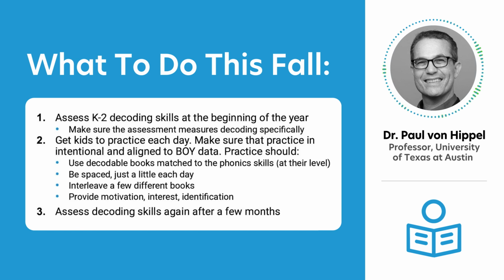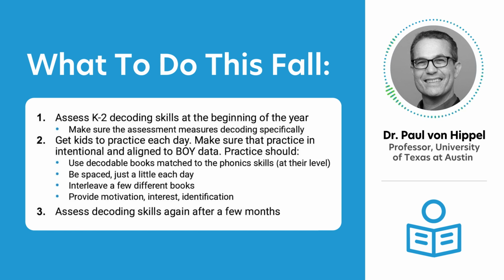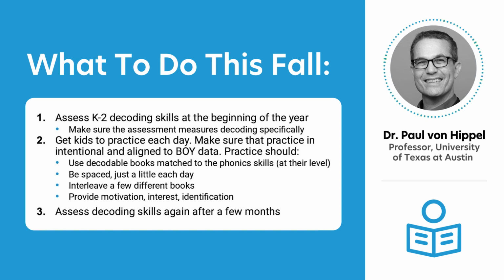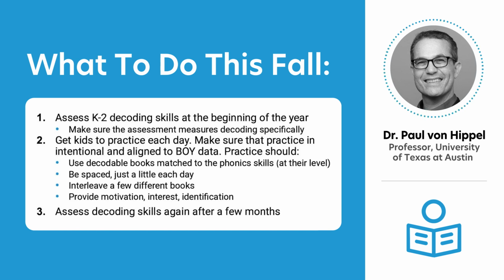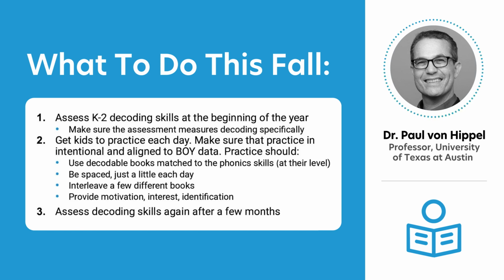Accelerate Learning with the Science of Learning | Dr. Paul von Hippel | Top Takeaway 2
In our first June Science of Reading Webinar, Dr. Paul von Hippel shared the research on summer learning loss and the strategies administrators can implement in the Fall to accelerate reading achievement. Dr. Hippel emphasized the importance of assessing decoding skills in grades K-2 at the start of the school year and repeating the assessment after a few months.

To facilitate progress and help students remember the phonics skills they learn, he suggested teachers incorporate regular and purposeful interleaved practice by using a variety of decodable books that align with each student's phonics skill level.

Watch this clip to hear more about what educators should do this fall.